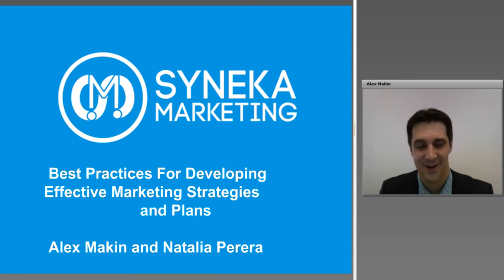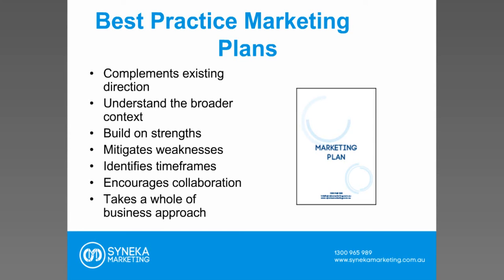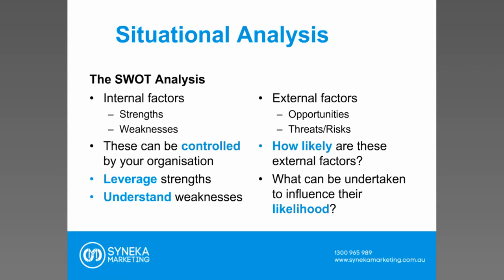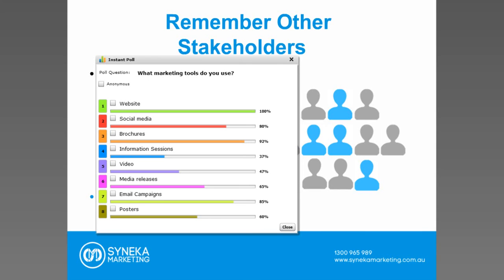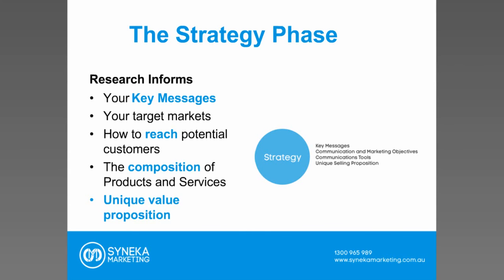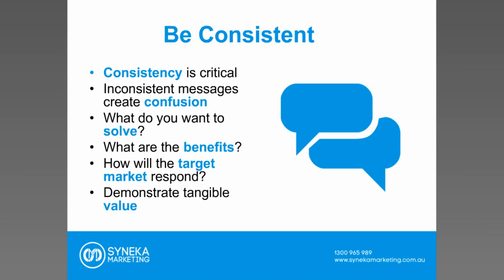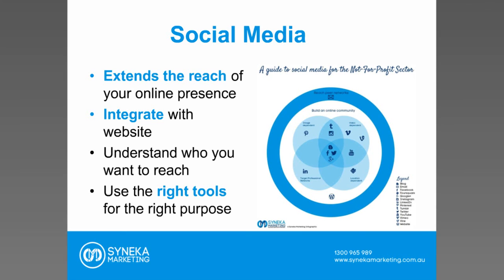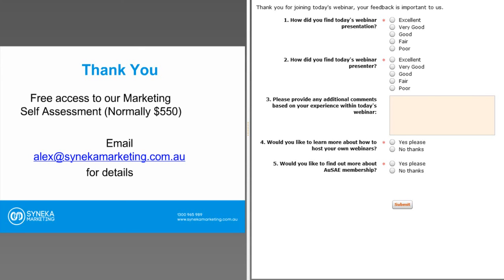Developing Effective Marketing Strategies and Plans